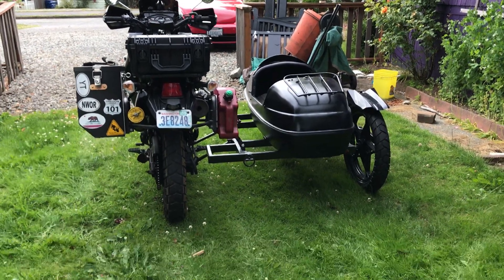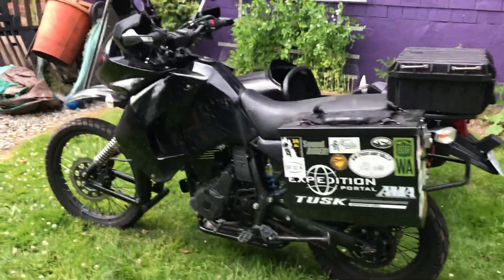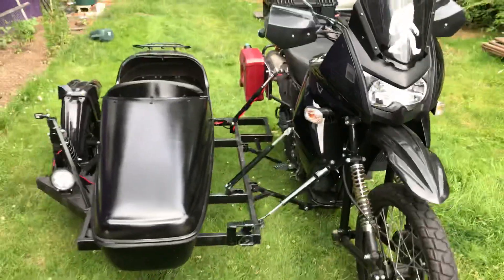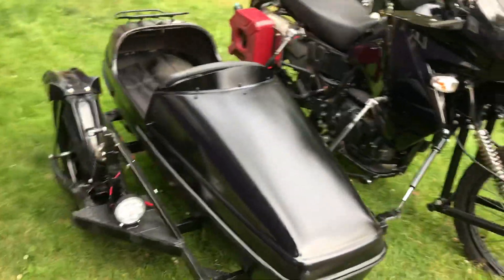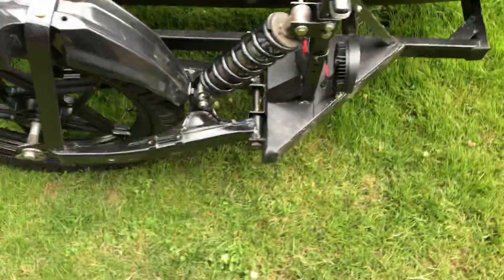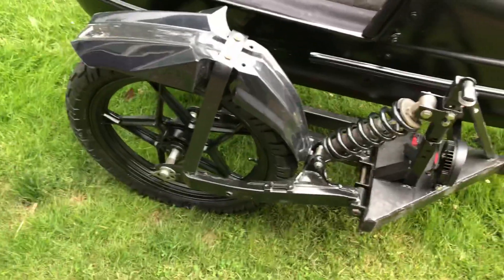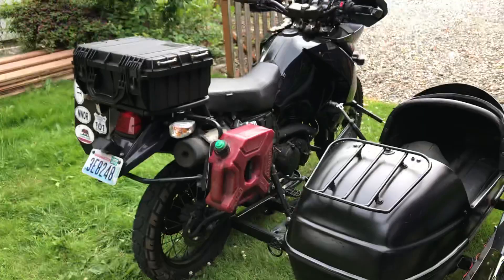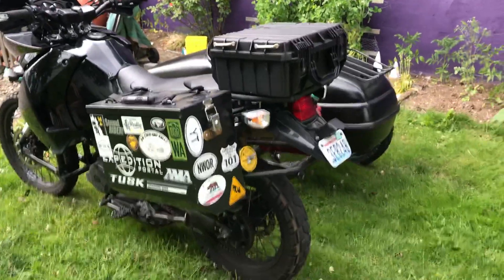KLR650 adventure sidecar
Home built adventure sidecar